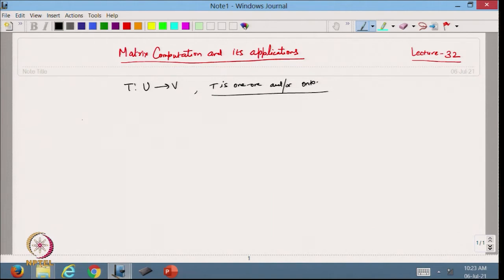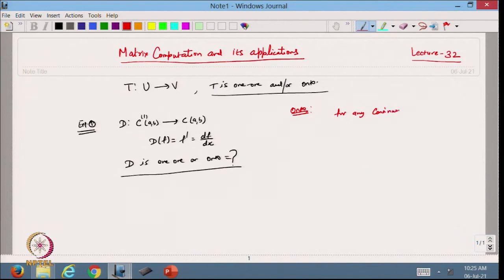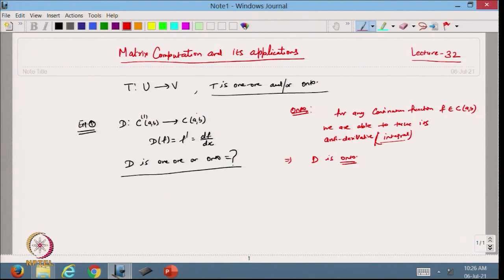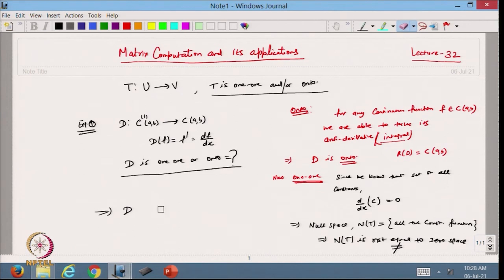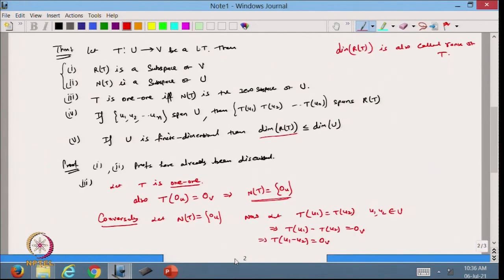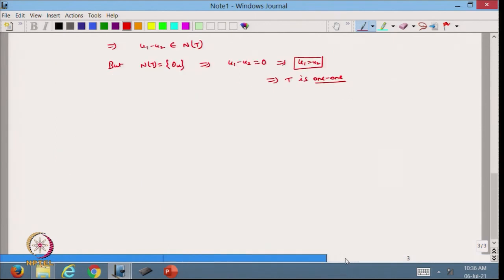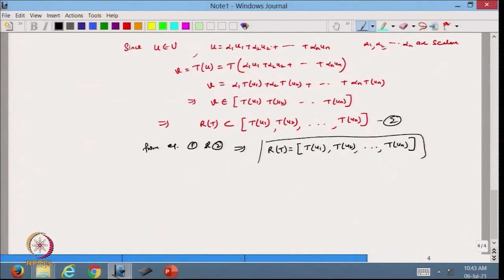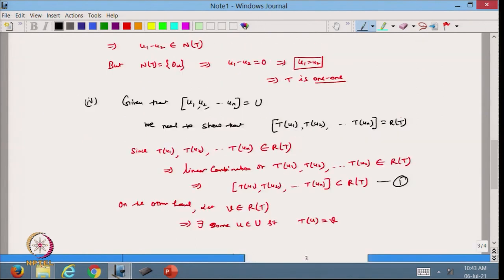Rank and nuility of a linear transformation